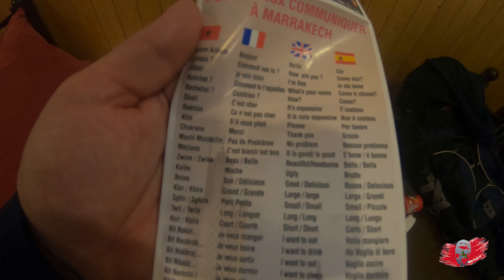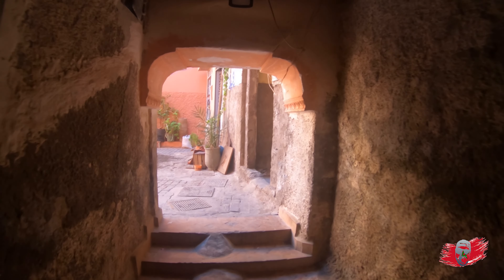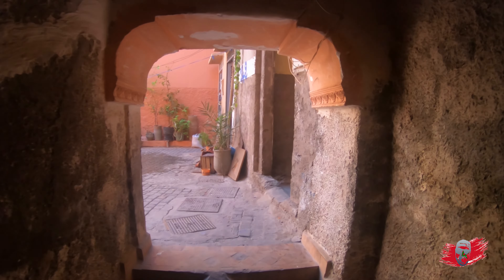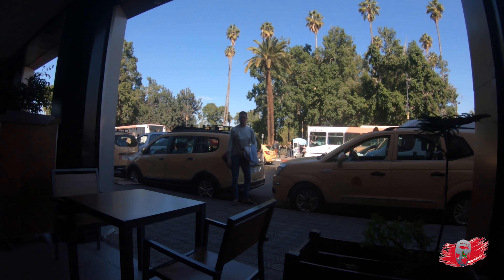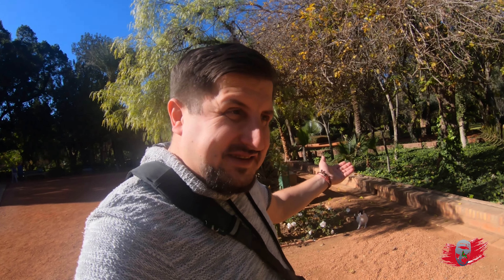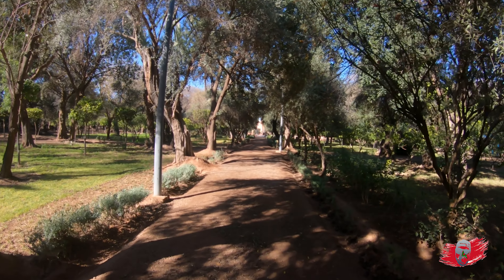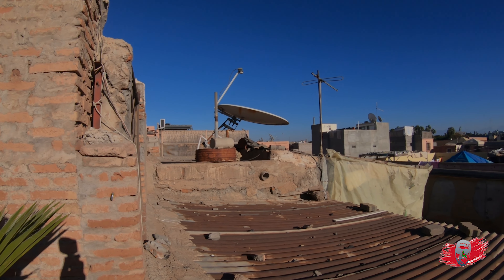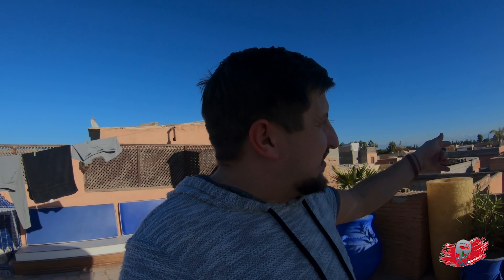KFC In Africa || Traditional Riad Tour || Reaction To This Chaotic City Of Marrakech Morocco 🇲🇦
In this video I take you a tour through a traditional moroccan riad called riad rockech, and we try kfc plus you get a solo travelers first reaction to this chaotic city.

 I'm an Expat from Hamilton, Ontario Canada, moved to Okrug Gornji, split, dalmatia Croatia, with my mom and my cat,trying to run a vacation rental property, and open up a food stand.Support me by watching my videos subscribing and add me to instagram @Thisisbunjo, message me to send fan mail or fan art, i love arsenal, leafs, raptors so send me gifts or donate to my patreon, My patreon is @Thisisbunjo donate please, for rental information of my property message me on instagram